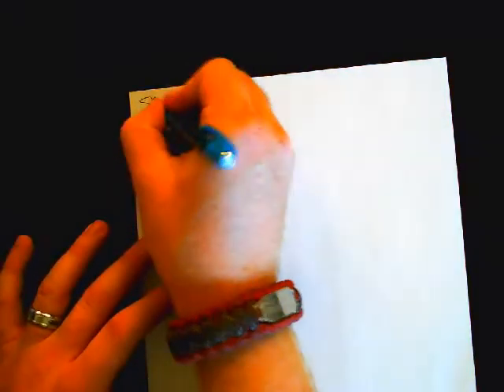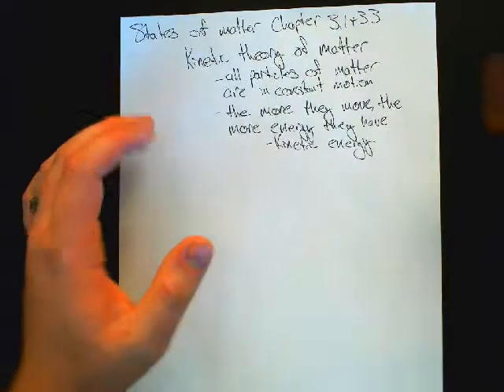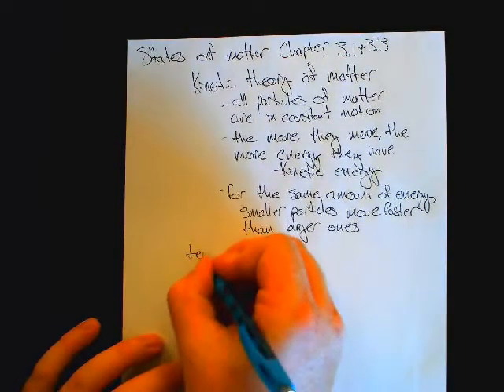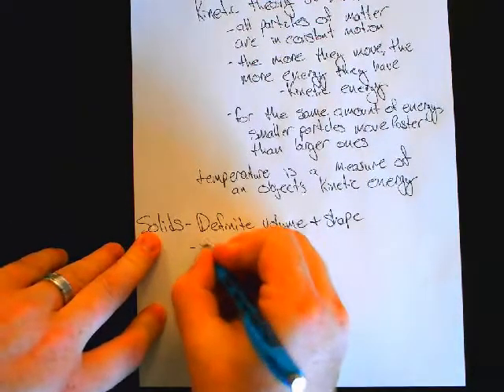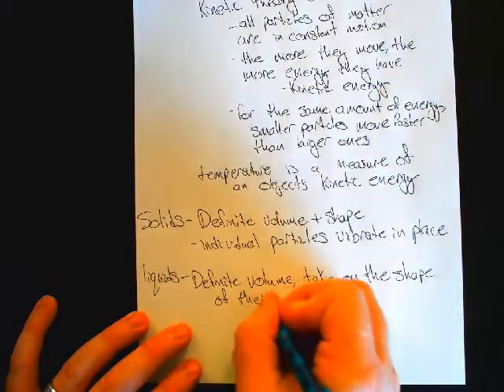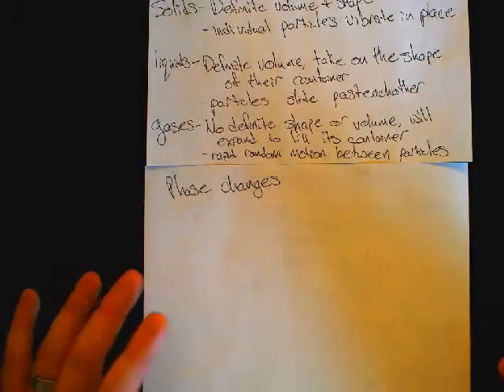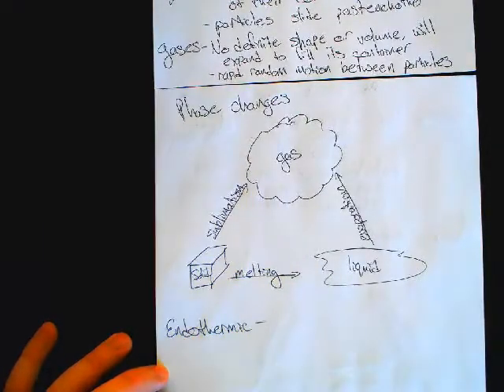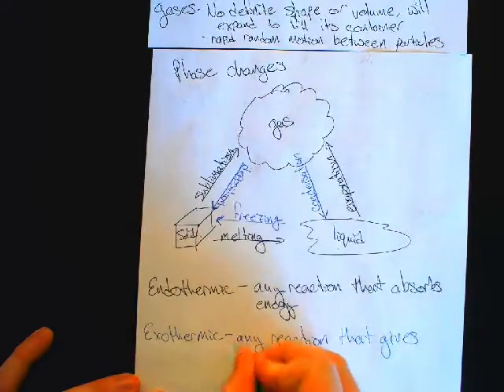States of matter 2018